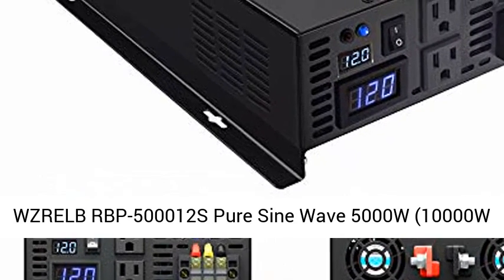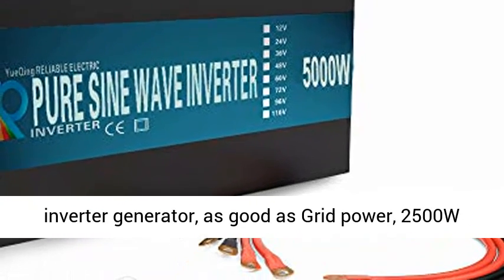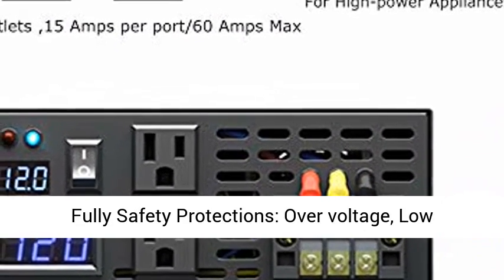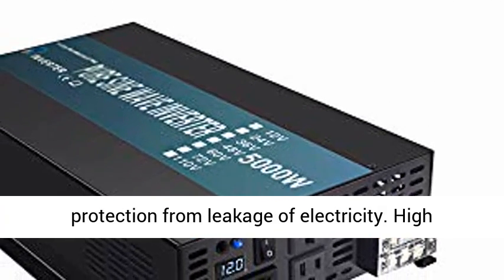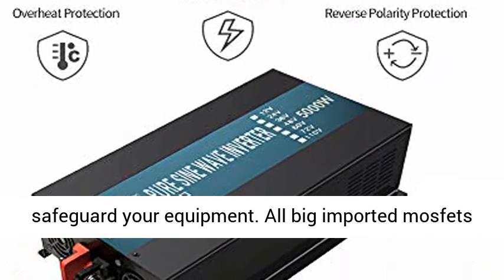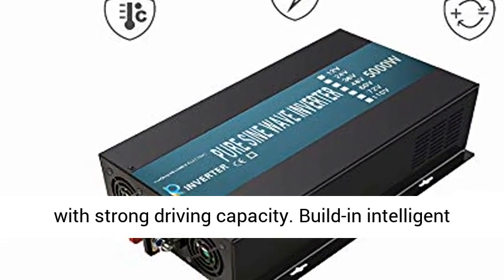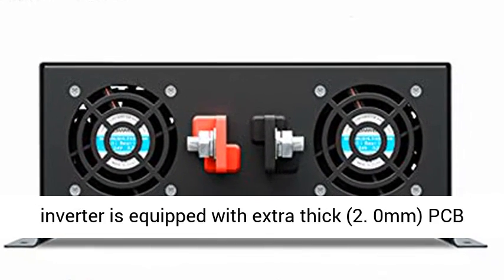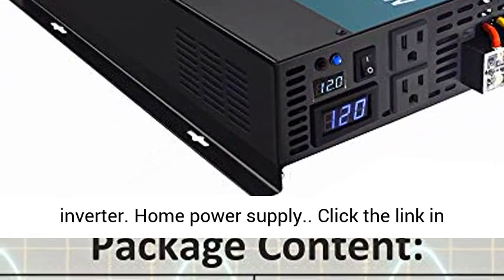Pure Sine Wave 5000W 10000W Surge 12V Power Inverter DC to AC Power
WZRELB 2500W 12V DC to 110V AC pure sine wave inverter generator, as good as Grid power, 2500W continuous power, 5000W peak power, with LED displays for DC AC voltages. Dual US outlets.
Fully Safety Protections: Over voltage, Low voltage, Overload, Short circuit, Over heat, polarity reverse protection(fuse), Ground protection from leakage of electricity.
High quality pure copper inductance, filter the wave form, ensure the true pure sine wave AC output, safeguard your equipment. All big imported mosfets with strong driving capacity.
Build-in intelligent cooling fan works according to temp and not load. Prolongs battery life. It is fairly quiet and only cycles on when the temp is over 66 degree Celsius.
Reliable performance -- the 5000W Power inverter is equipped with extra thick (2. 0mm) PCB which greatly enhances the load capacity of the inverter. Home power supply.